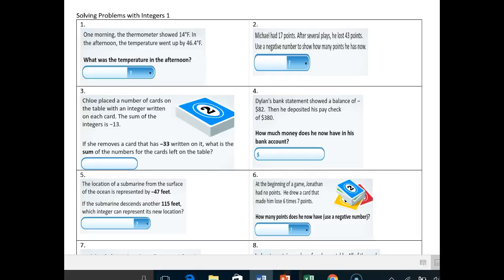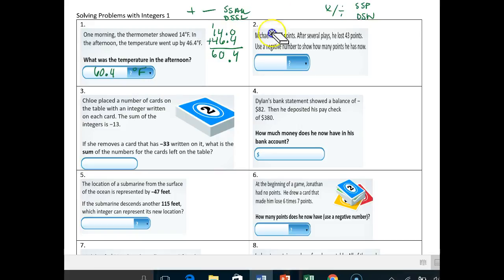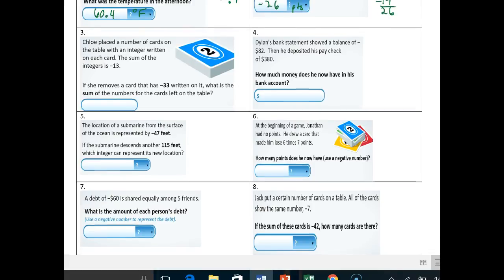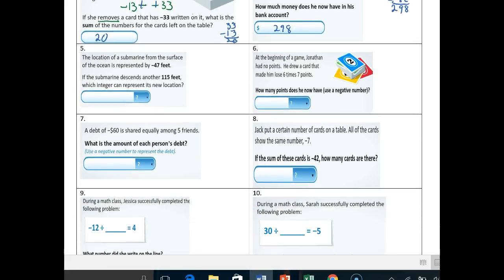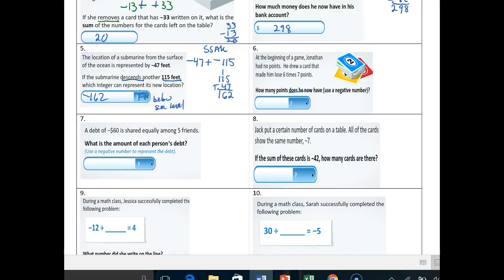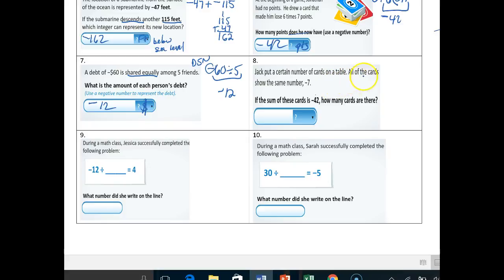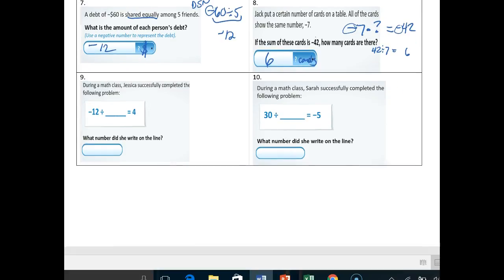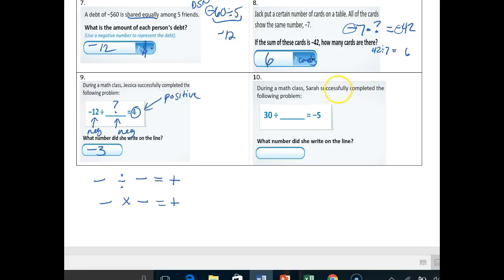Notes 2.15 pt.2